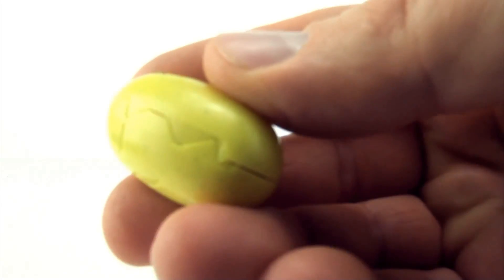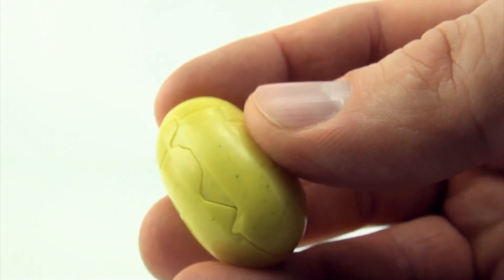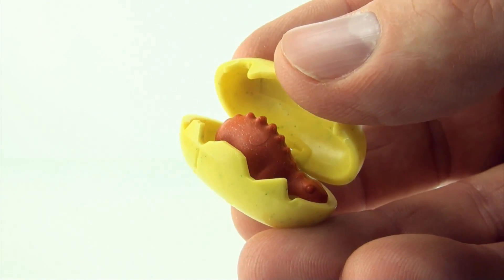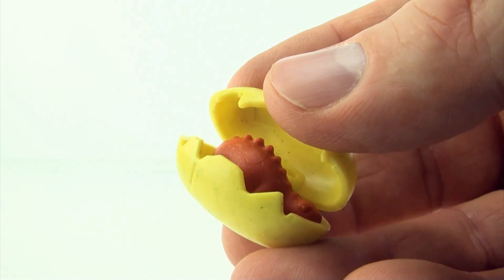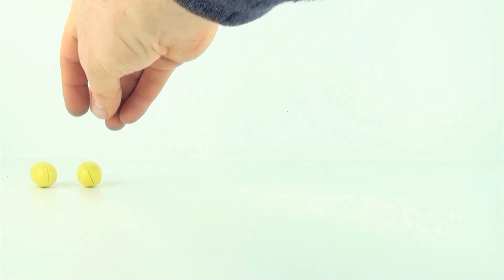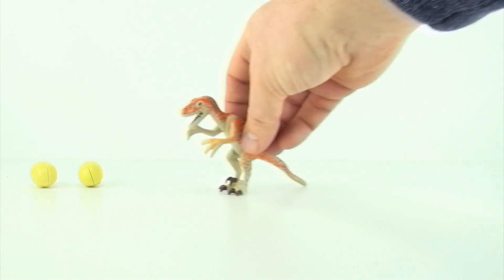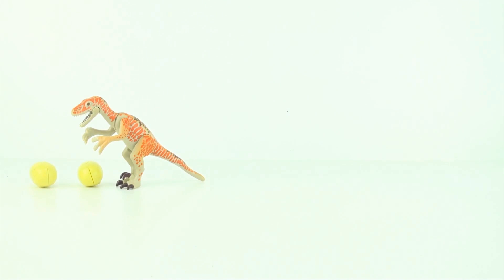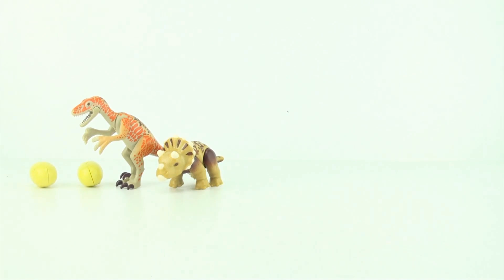Learn Patterns with Dinosaur toys - Playmobil Dinos Learning math patterns for kids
In this video we learn about dinosaurs and math patterns using playmobil toy dinosaurs. Kids can have fun and learn patterns, mathematical concepts and dinosaur names. What dinosaur comes next game
Playmobil Dinosaurs used in this video include
Tyrannosaurus Rex
The 13-meter long Tyrannosaurus Rex was a two-legged predator. With its massive skull and its nearly 20-centimeter long teeth, it was an extremely impressive dinosaur of his time.
Triceratops
The Triceratops had a man-sized skull with two large and one small horn and a huge ruff. It is thought that they could thus defend themselves very well against predators.
Brachiosaurus
With its long neck and tail, the Brachiosaurus was one of the longest land animals on earth. It was over 23 metres long and over six metres tall.
Velociraptor
For a dinosaur, this feathered carnivore on two feet was very small with its seventy centimetres.
Stegosaurus
Due to its distinctive tail spikes and plated back, the Stegosaurus is one of the most famous dinosaurs.
Saichania
The Saichania was up to seven metres long and an herbivore. Its body was completely armoured. All over the body and skull it had thorn-like excrescences and the end of the tail, with which it probably defended itself against attacks, was rather knobby.
Dimetrodon
Dimetrodon is an extinct genus of synapsid that lived during the Early Permian period, around 295–272 million years ago
Deinonychus is a spectacular, but fairly small dinosaur. It measured about five to seven feet tall, and about twelve feet long
Learn letters of the Alphabet with dinosaurs - Lower Case letters English - Schleich Dinosaur names
Learn to count Schleich Dinosaurs - Learning dinosaur names and counting to 10
Learn counting and dinosaur names with Schleich dinosaurs - Count to ten in english
T-Rex Hunting Easter Eggs Song - Tyrannosaurus Surprise Eggs song - Schleich Dinosaur song for kids
Baby Elephant song
Baby Elephant Song - Songs for kids - Stop Motion animation - Schleich animals - Playmobil
Dinosaur in the Bath song - Dinosaur songs for kids - Bubble bath play - Schleich
Brachiosaurus dino
Learn about Dinosaurs - Schleich toy dinosaur game - Which is the odd dinosaur out
Schleich Dinosaurs game - Learn patterns and dinosaur names - Which is the odd dinosaur out?
Apprendre des modèles avec Dinosaur jouets - Playmobil Dinos apprentissage pour les enfants modèles mathématiques
Apprendere Modelli con dinosauro giocattoli - Playmobil Dinos apprendimento modelli matematici per bambini
Lernen Sie Muster mit Dinosaurier Spielzeug - Playmobil Dinos Lernen mathematische Muster für Kinder
Aprender padrões com brinquedos de dinossauros - Playmobil dinossauros padrões de matemática para crianças de aprendizagem
Aprender patrones con juguetes de dinosaurios - Playmobil Dinos aprender matemáticas patrones para niños
学习模式和恐龙玩具-普雷摩比乐园迪诺斯学习数学模式的孩子
Lær mønstre med Dinosaur legetøj - Playmobil Dinoer læring matematik mønstre for børn
Μάθετε μοτίβα με δεινόσαυρο toys - Playmobil Dinos μάθηση μαθηματικά μοτίβα για παιδιά
と恐竜のおもちゃのパターンを学ぶ - 子供のための Playmobil ディノス学習数学のパターン
공룡 장난감을 갖고 패턴을 playmobil 자녀를 위한 다이노스 학습 수학 패턴 정보
Meer patronen met dinosaurus speelgoed - Playmobil Dinos Learning math patronen voor kinderen
Lær mønstre med Dinosaur leker - Playmobil dinosaurer lære matematikk mønstre for barn
Läs mönster med Dinosaur leksaker - Playmobil dinosaurier lära matte mönster för barn